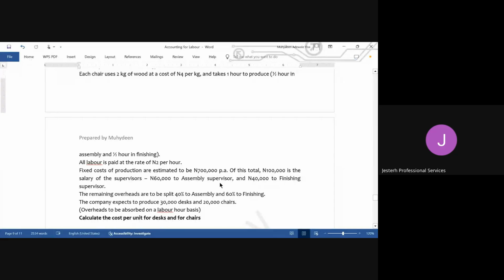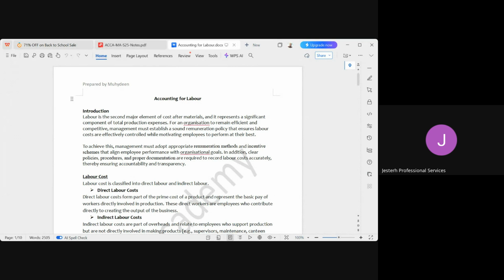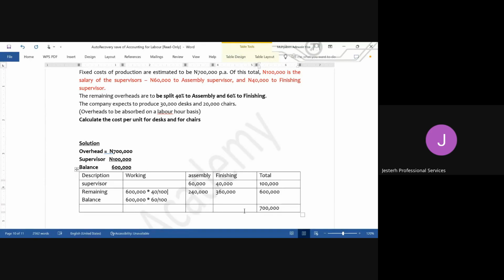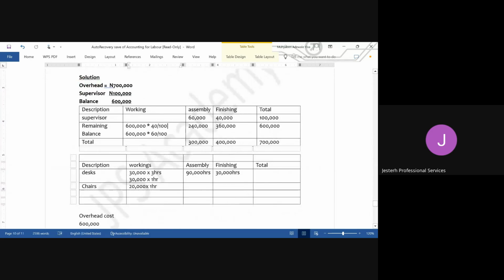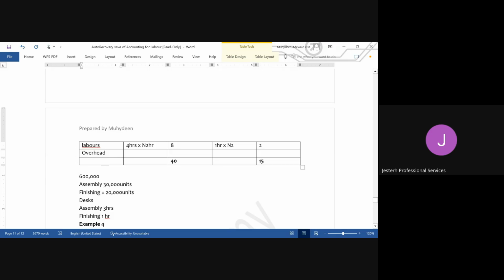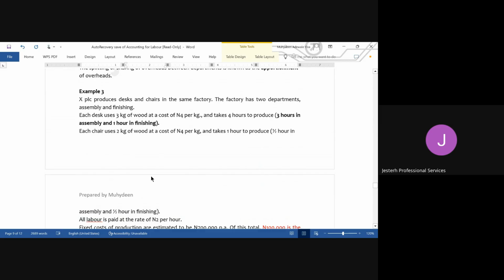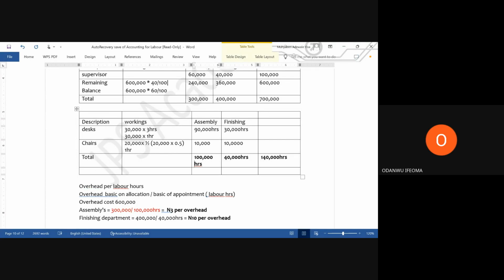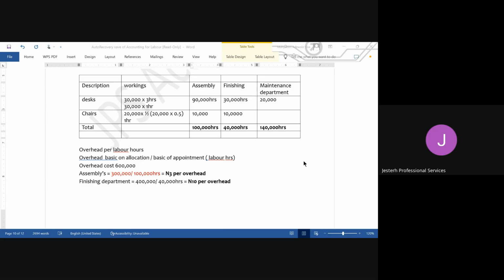MANAGEMENT ACCOUNTING - Accounting for Inventory Continuation